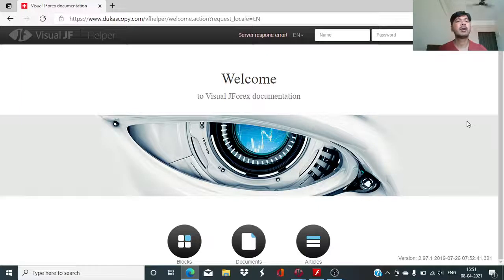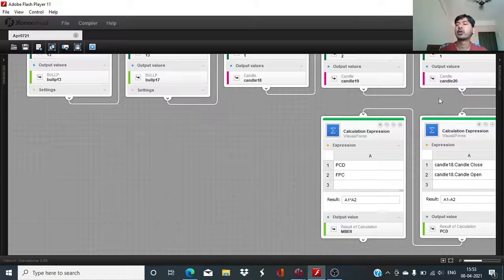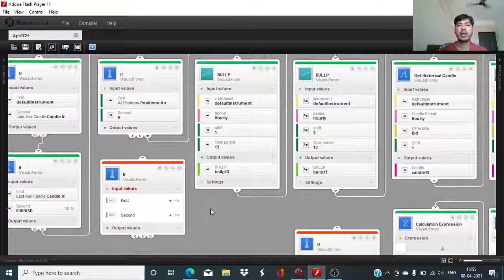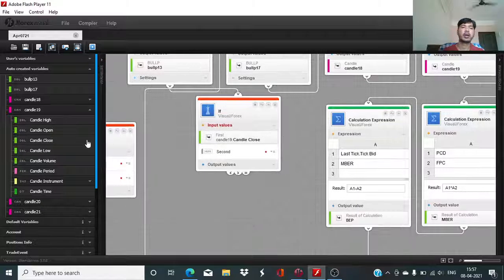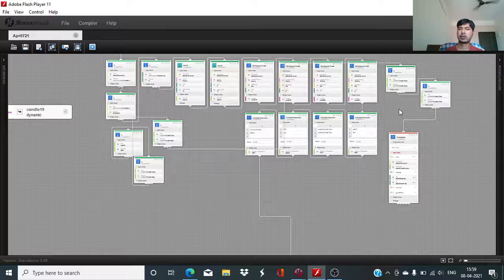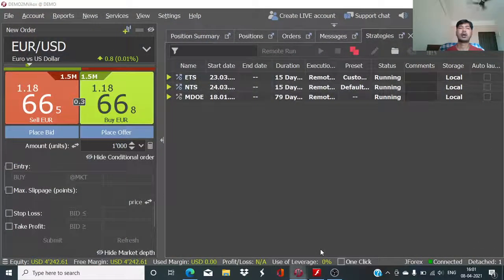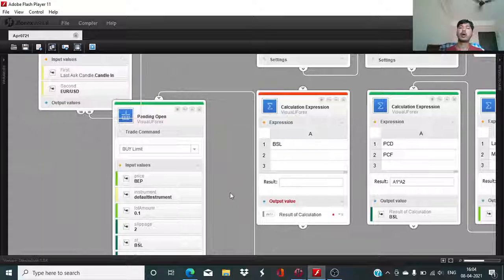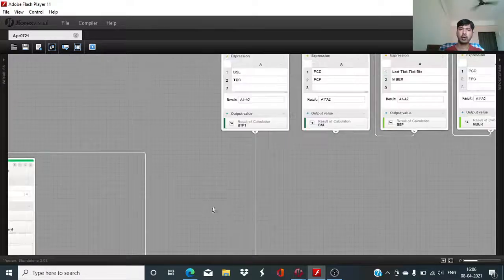Visual JForex: Bull Power | Part 2